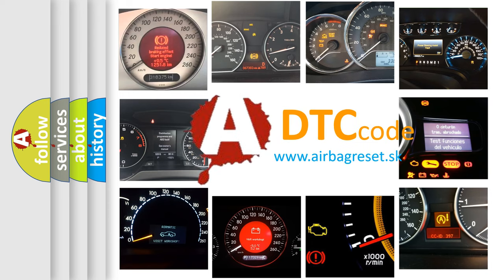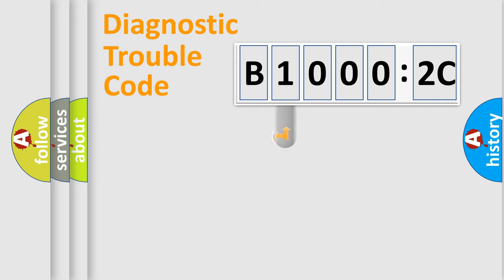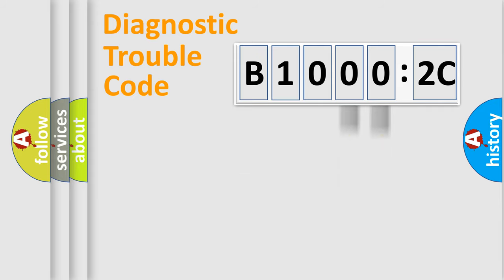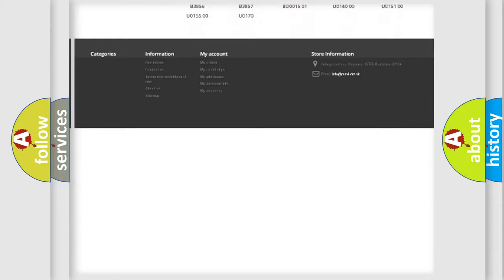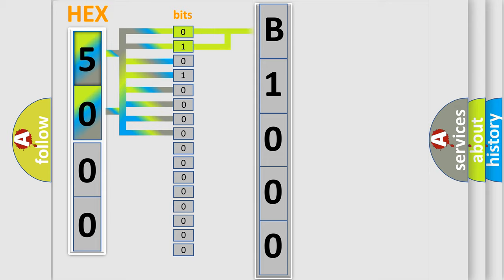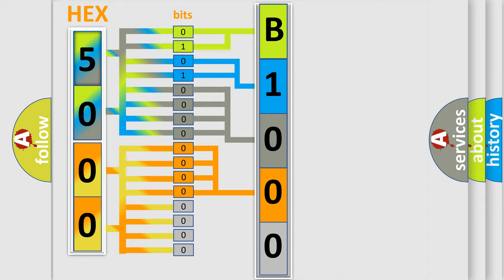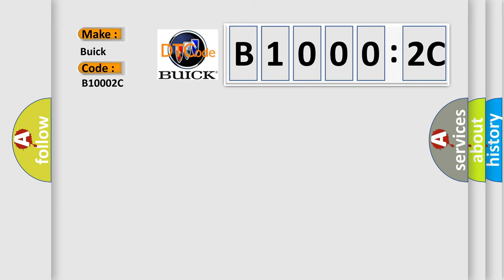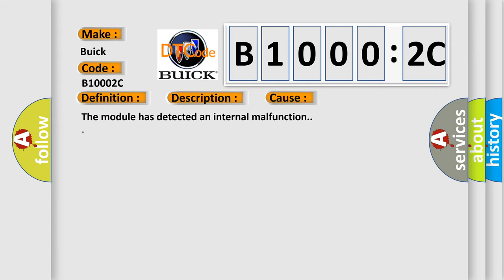DTC Buick B1000-2C Short Explanation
Contents:
0:21 Basic DTC analysis according to OBD2 protocol standard.
1:48 Insight into programming
2:58 A diagnostically understandable description of the Diagnostic Trouble Code
3:05 Basic error definition

Make:
Buick
Code:
B1000 2C
Definition:
Electronic Control Unit Software EEPROM Incorrect Programming
Description: